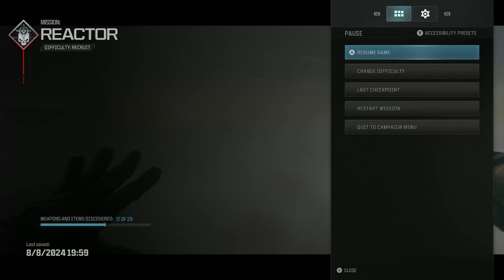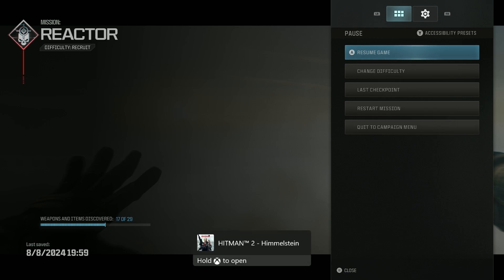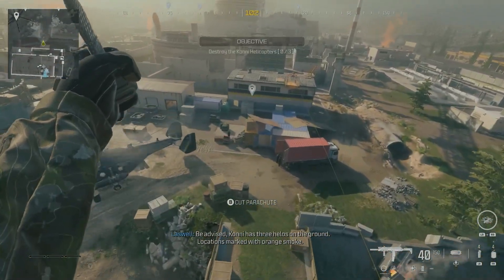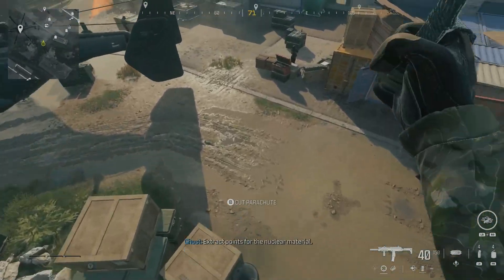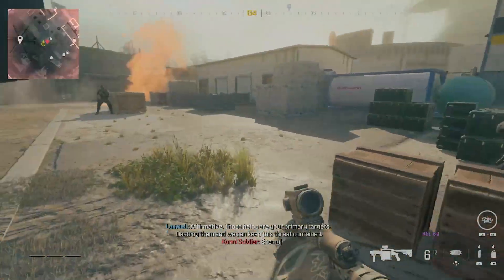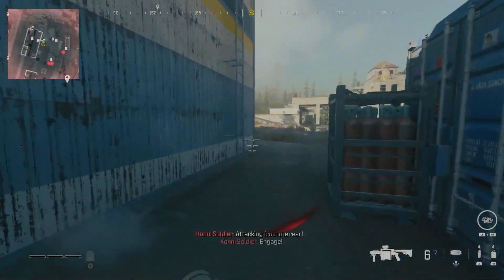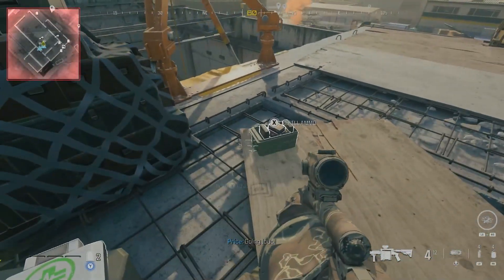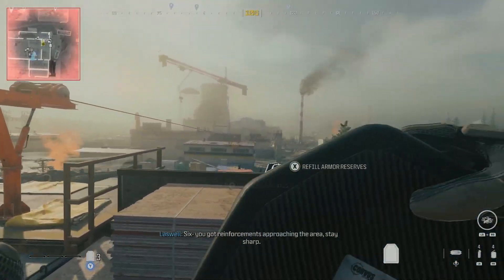High Wire Act Achievement Guide | Call of Duty Modern Warfare 3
Call of Duty Modern Warfare 3 (2023) High Wire Act Trophy Guide / Achievement Guide - Kill 10 enemies while using a zipline [Bronze]

This can easily be farmed in Mission 3: Reactor. At the start of the mission, land on the roof on the right, next to the first helicopter (main objective). There's a zipline between two roofs over the first helicopter. On this roof you also find the "Ascender" which you must collect to use the ziplines.

Now keep going back and forth and this zipline and kill enemies while using the zipline. It counts 10 kills total across multiple zipline uses (doesn't need to be in 1 zipline ride). It keeps counting even if you die / restart checkpoint / restart mission, so this can be farmed too. If you run out of ammo simply collect the weapons from dead enemies or use an ammo refill box